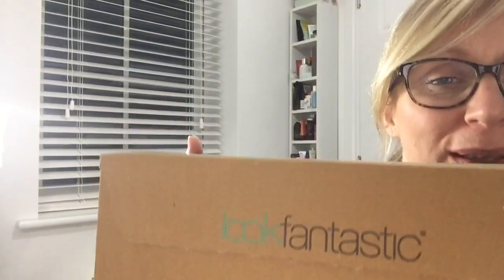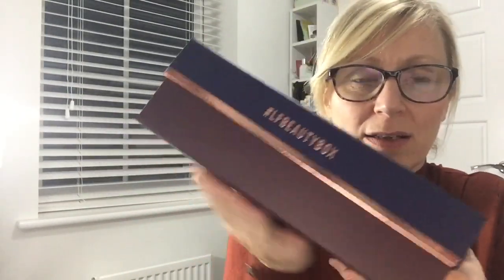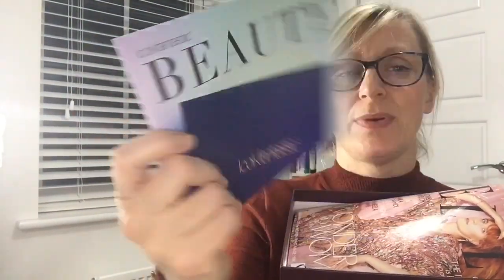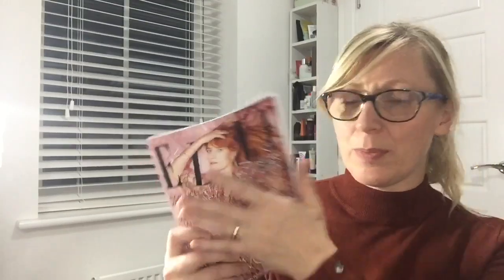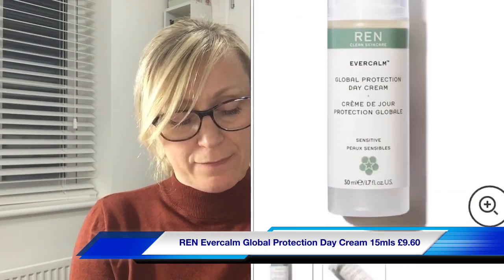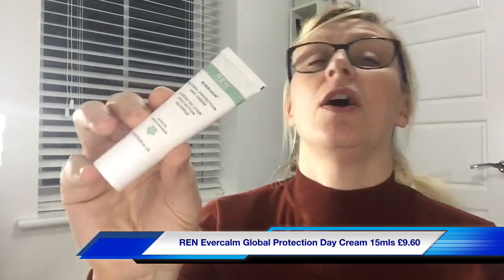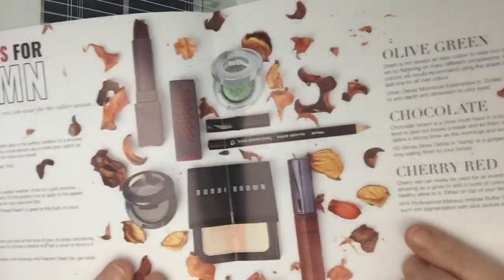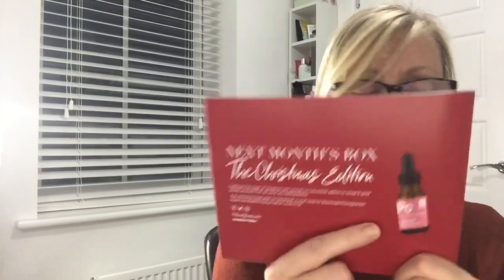Look Fantastic Unboxing | November 2018 | Beauty Over 40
It's time again for Look Fantastic

We are very excited to reveal the GLOSSYBOX 'All I Want' Beauty Advent Calendar, brand new for Christmas 2018!